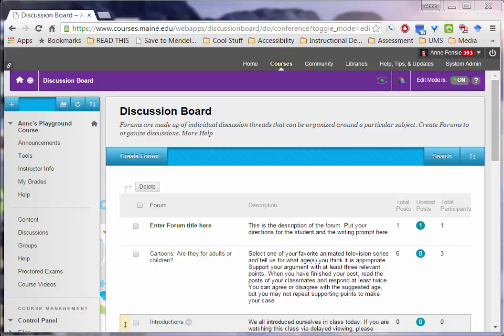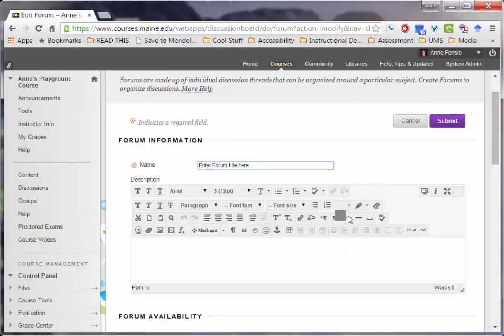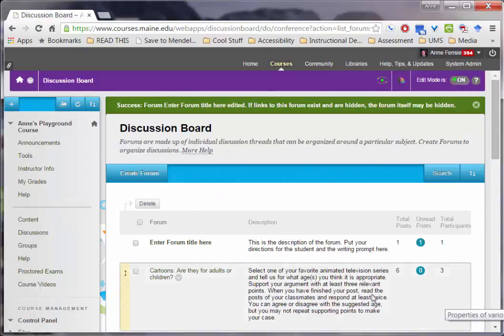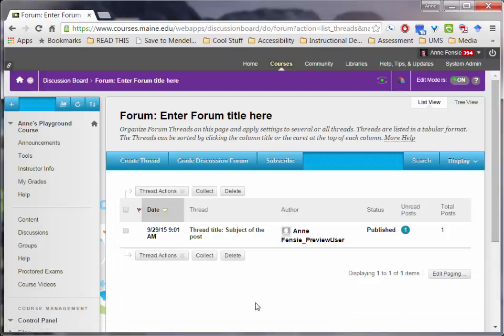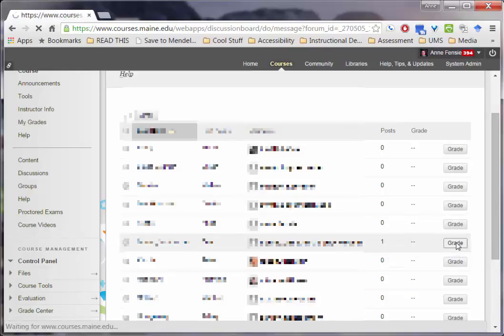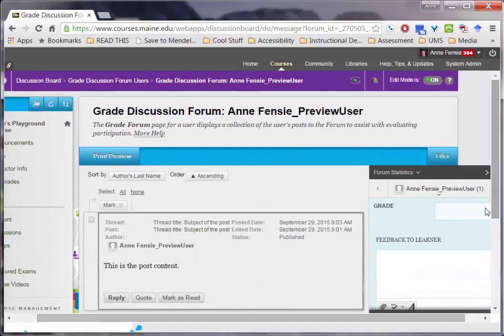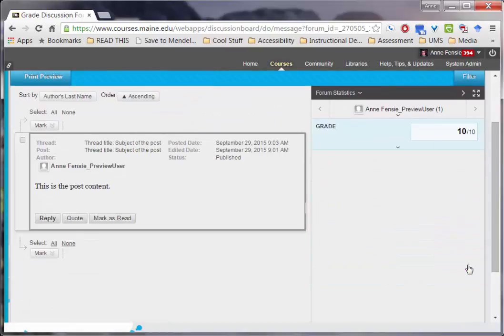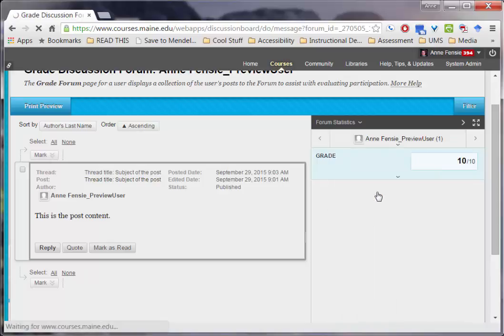Grade Discussions in Blackboard